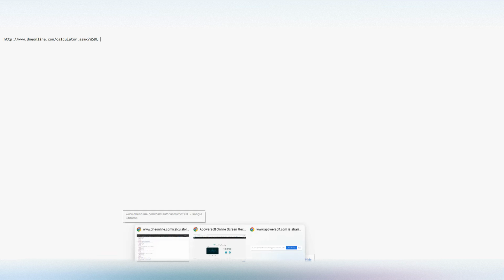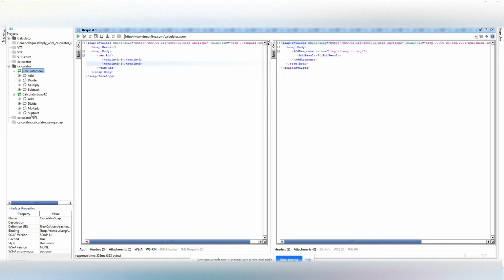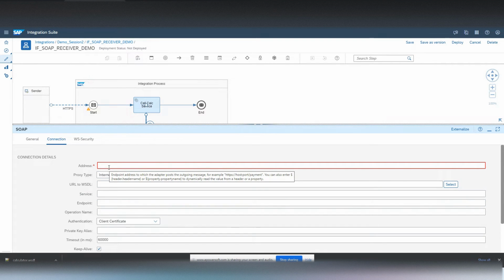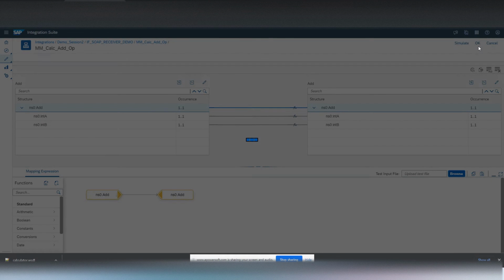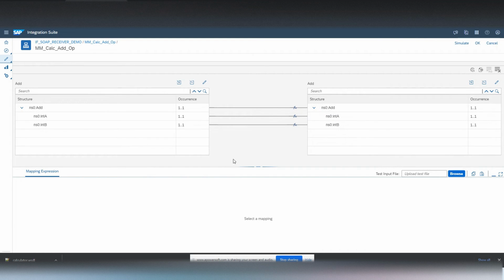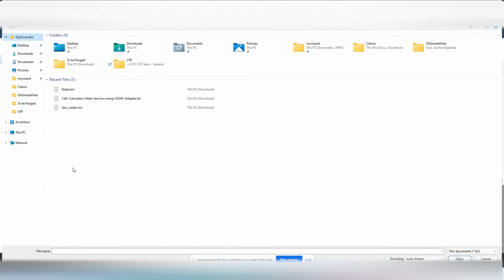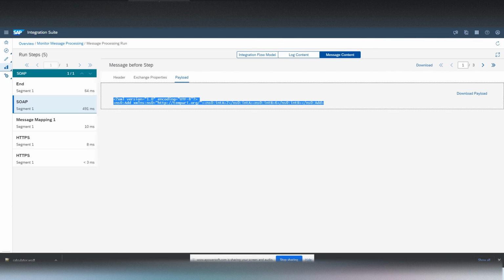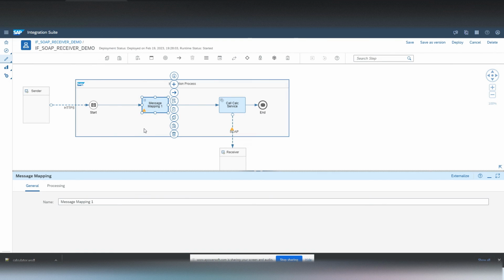CPI | SAP BTP Cloud Integration | How to Call a SOAP service using SOAP Receiver Adapter | IS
CPI | SAP BTP Cloud Integration | How to Call a SOAP service using SOAP Receiver Adapter | Integration Suite

for a complete list of CPI content.
Enjoy , Keep Learning !